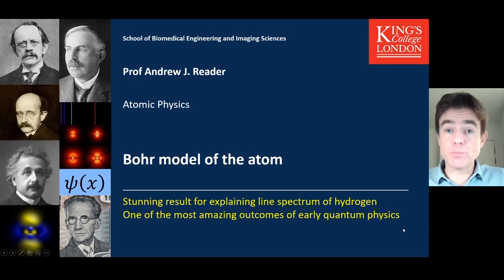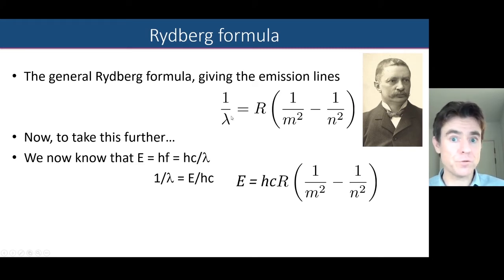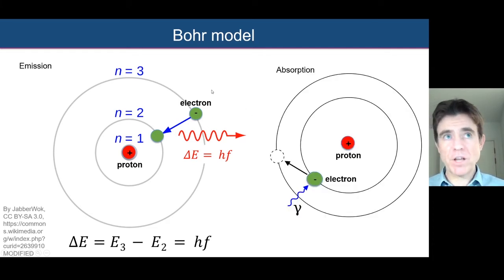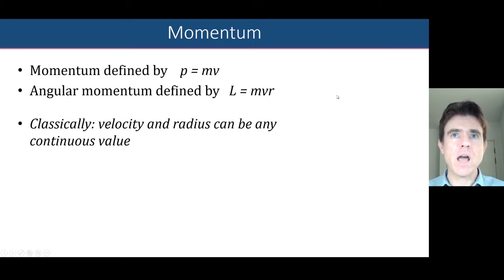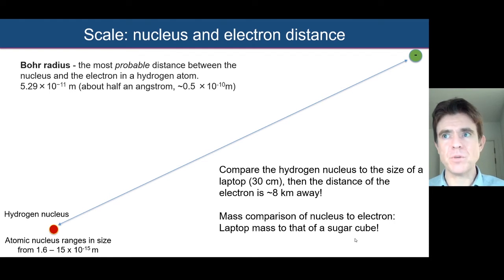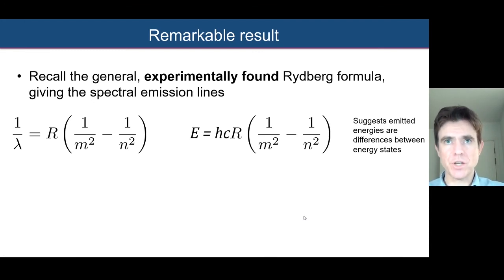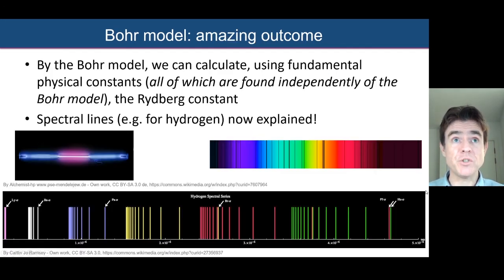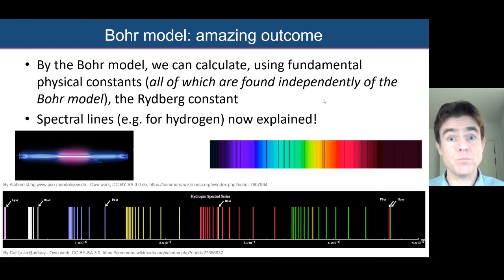The Bohr model of the atom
Bohr's amazing result, which explains the spectral lines for hydrogen in terms of fundamental constants